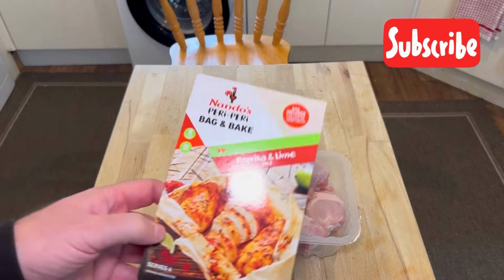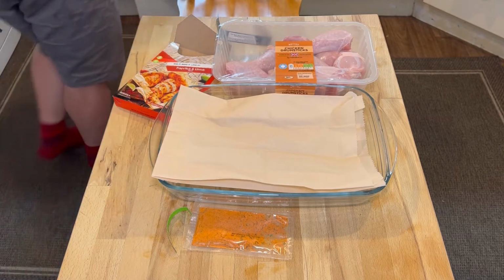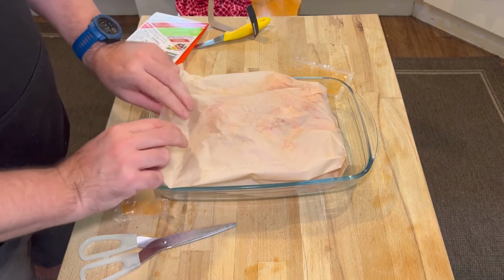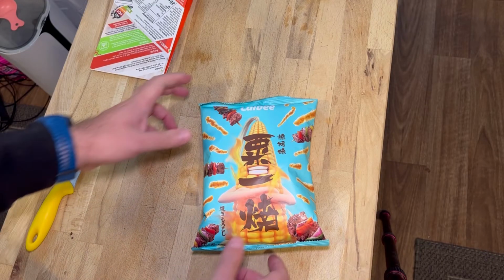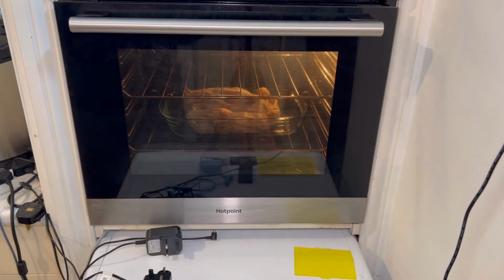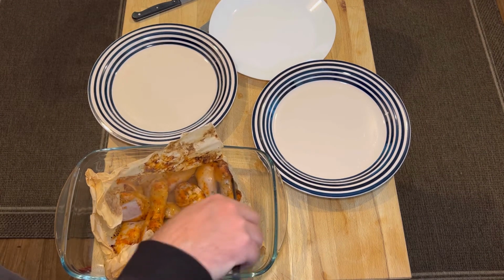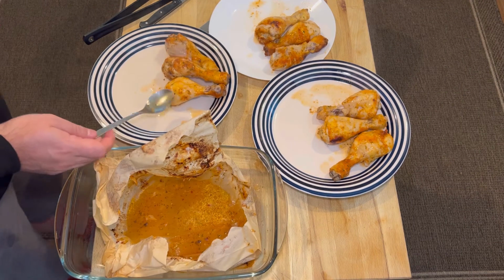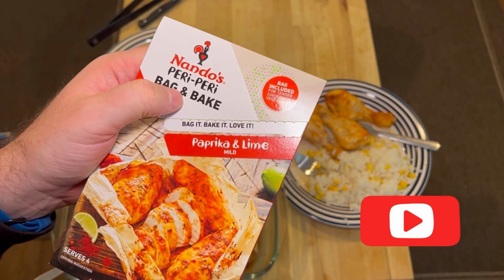Peri-Peri Bag & Bake, Paprika & Lime Mild (not)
Flood Blog Taste Test, Cooking badfoodblog Bad Food Blog